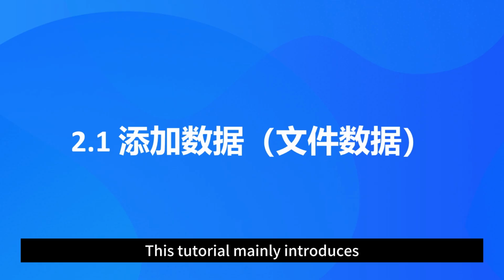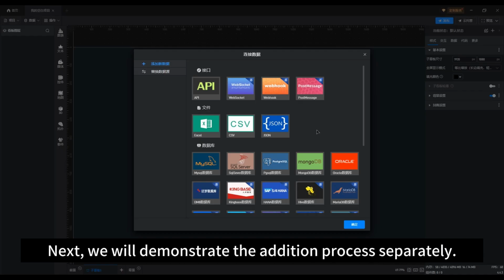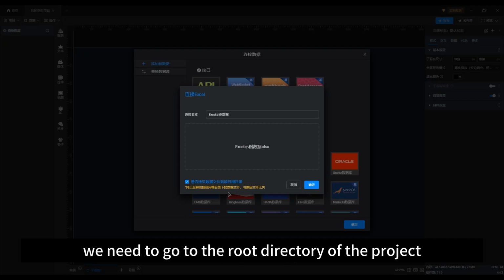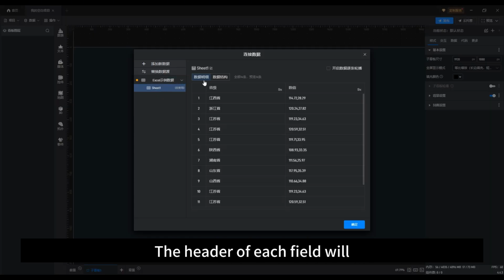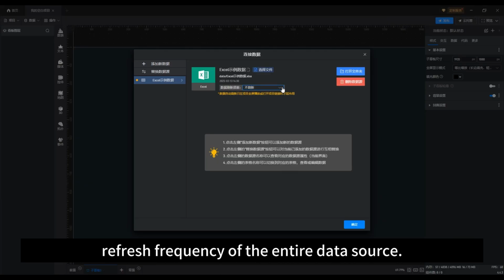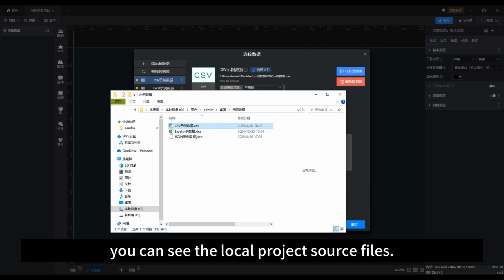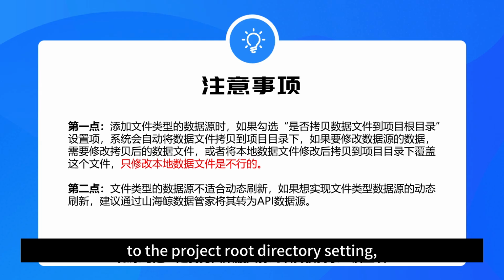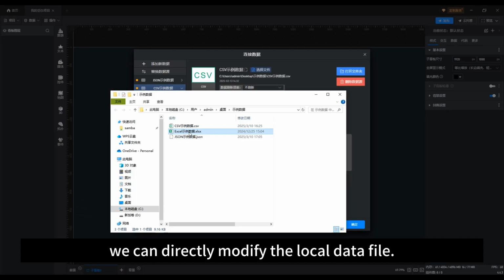Lesson 2: Add Data (File Data)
Step-by-step guide to add Excel, CSV & JSON file data sources in Wings Engine, covering file copy settings, field editing and data refresh rules.